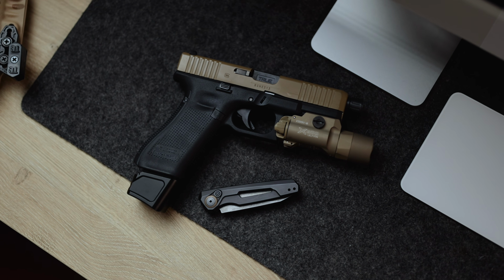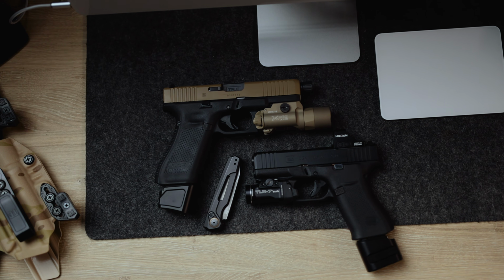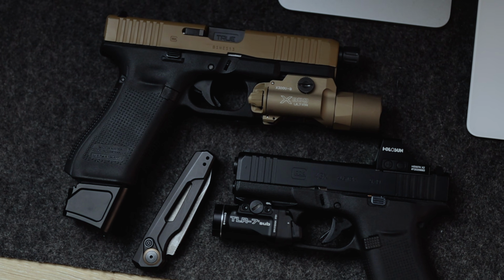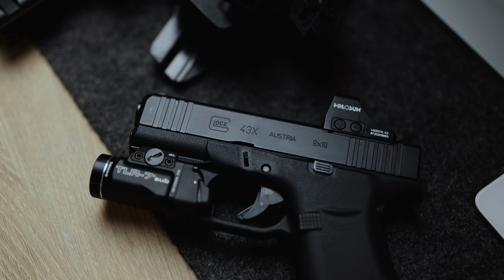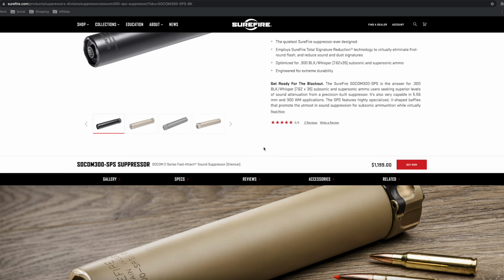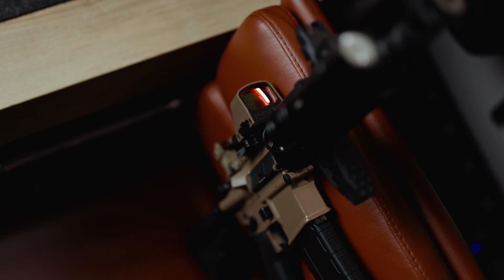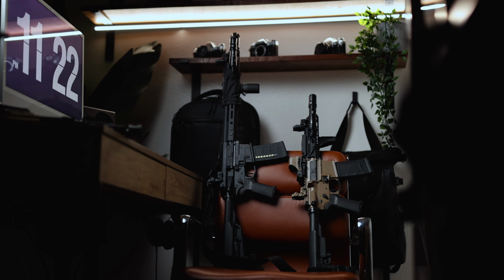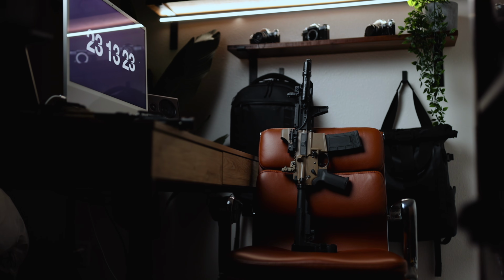New Builds 2021 Update (Glock, Radian Weapons, Palmetto State Armory)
I show the newest builds Im working on and ask for your help to know which you want to see in detail first. My Glock 45, Glock 43x MOS, Radian Lower Rifle, and my custom 300 blackout.

Optics Planet Code: GUNMEN7

We do not receive money or products in exchange for good reviews. Any product reviewed on this channel will be honestly discussed according to the opinion of the reviewer.

I am not a professional reviewer or an expert in weapons, gear, equipment, & etc. The views and opinions expressed in this video are solely my own. However, I cannot be held responsible for any actions you take based on the information provided in this video. Before making any purchase, I recommend doing your own research and considering your own needs, preferences, and circumstances. It's essential to consult with professionals or read product documentation for accurate and up-to-date information. By watching this video, you agree that you are responsible for your own decisions and any consequences that may arise.

All actions performed in these videos are under the supervision of a trained/licensed professional. GUNMEN nor any of the companies herein are responsible for any injuries or damages caused to you or your firearm that may result from attempting to recreate the actions in these videos. Do not try this at home.